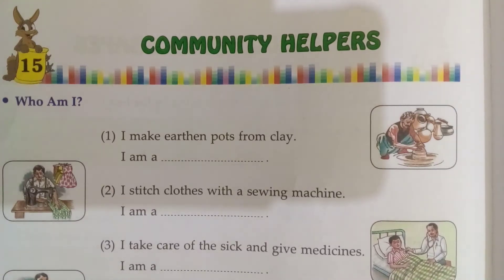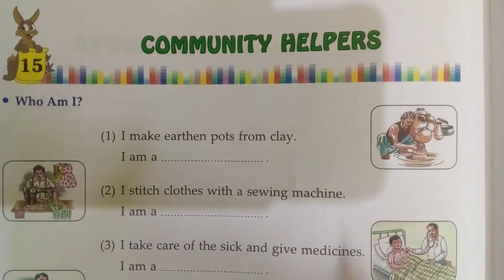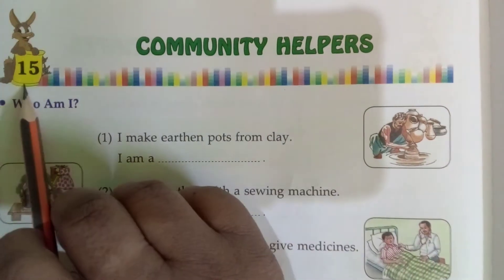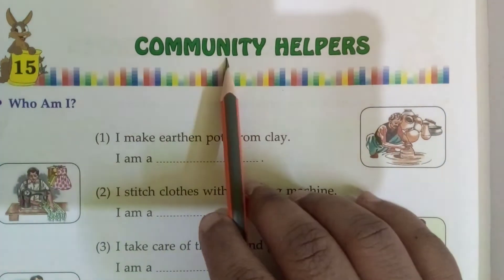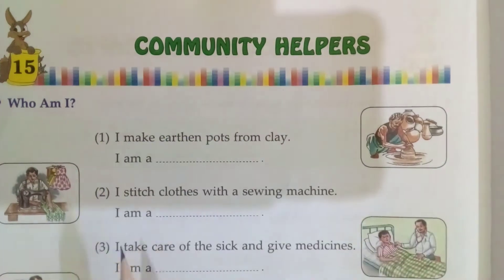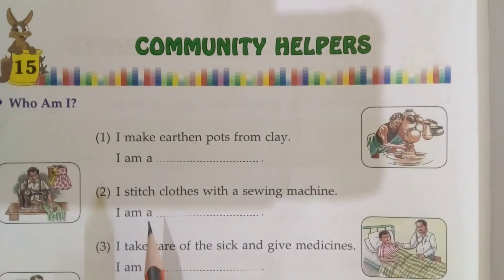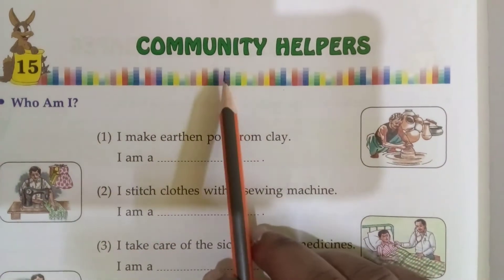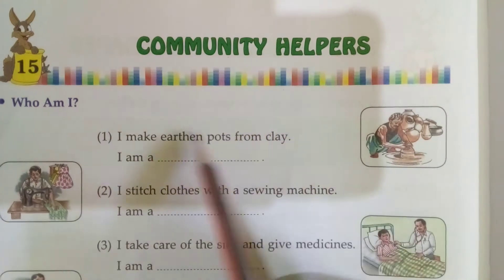Grade 1 General Knowledge Chapter 15 Community Helpers